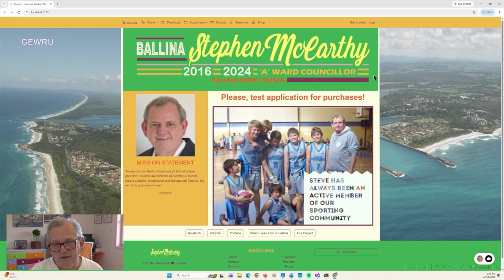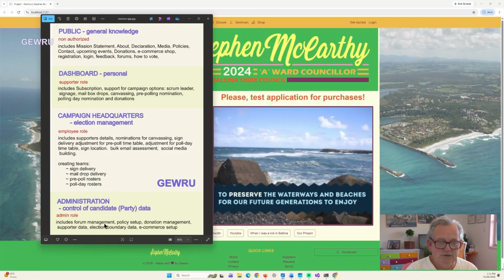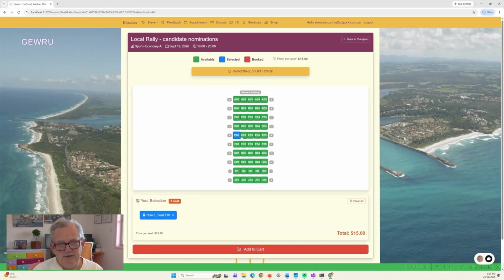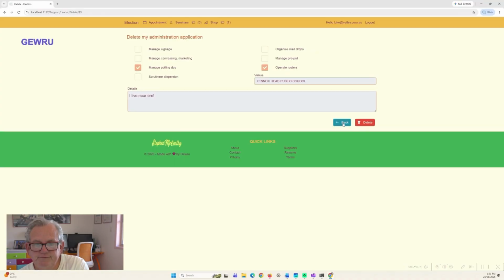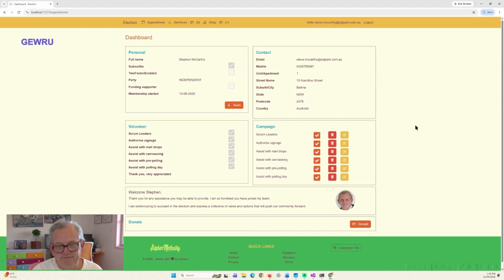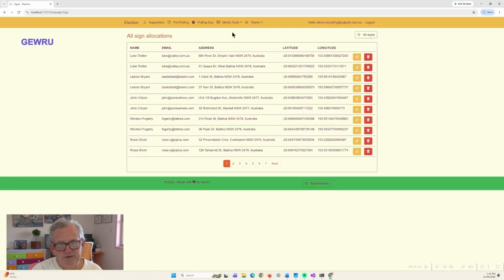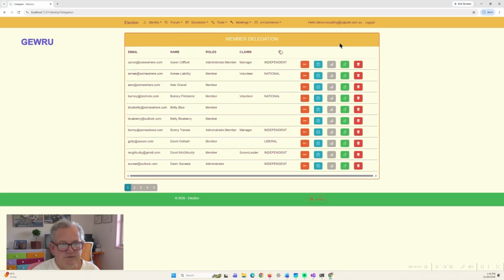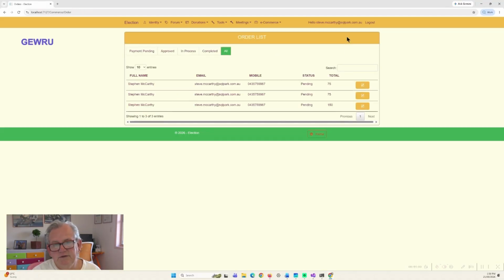ELECTION CAMPAIGN Application - GEWRU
Welcome to our Election Campaign Application. It is now version 7.2. There has been a lot of improvements. Seminars, mapping and most important simple rosters for pre-poll and poll-day. Anyway, let’s go:
We start with 4 levels of administration priority:
VISIBLE – level 1 (version 7.2)
Move into an outlook of the visible area show declaration, Forum resume, and contact
Show Google maps address confirmation in Register.
DASHBOARD – level 2
Demonstrate dashboard as new recruit, demonstrate each canvassing option, go through
• Management
• Signs
• Mail drops
• General canvassing
• Pre-poll
• Poll day
Absent – not available, simply acknowledge your membership and maybe access subscription show the option to see booths, and team members.
 move into Campaign Headquarters.
CAMPAIGN HEADQUARTERS – level 3
Show the general membership cards. Identify their contributions, what they can and cannot do.
• Roll onto pre-polling – adjusting the time table, send an email
• Roll into polling day – adjusting the time table, send an email
• Move to signs – explain delivery, show maps
• Move to mail box drops explain it is a Post office option
• Demonstrate alternative canvassing options, bulk mail,
Show the team’s option. Address the candidates that have nominated to go that extra step and cast an opinion whether you may advance with that nominee or whether you have found a more suitable personality: either way the team option allows a safer system to go forward.
ADMINISTRATION – level 4
Allows for control of the data. Create forum discussion boards, Create products for e-commerce, update donation regulations, update policies, delegate members, add data inventory, adjust election boundaries, form the most comprehensive mail box options.